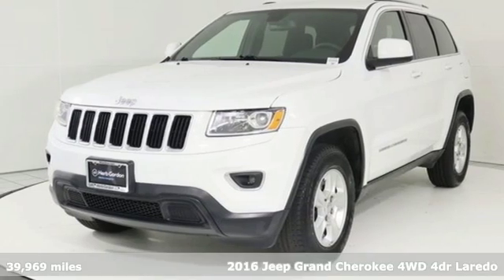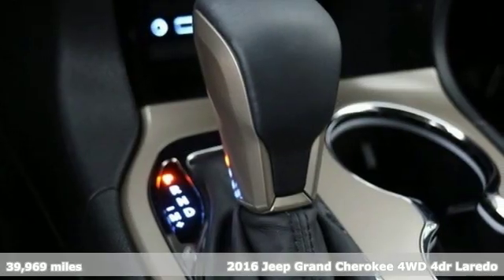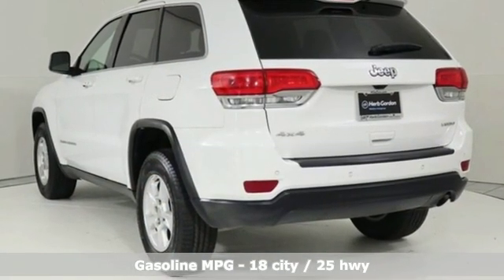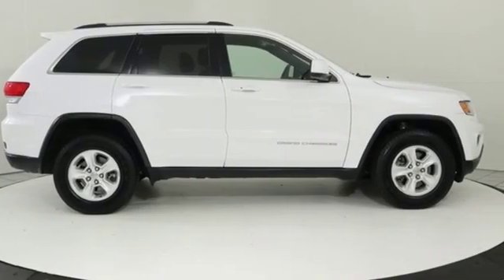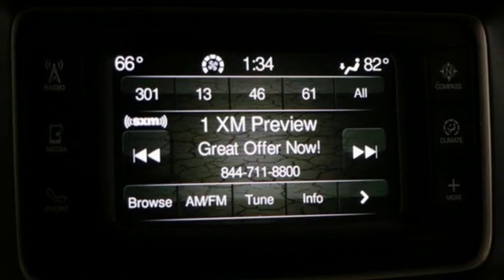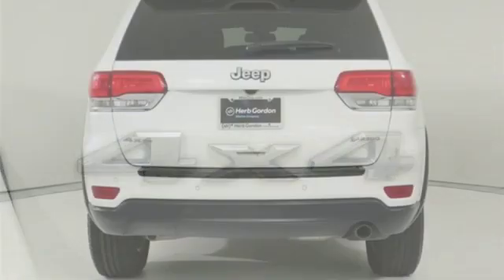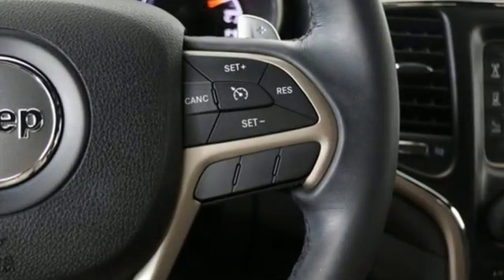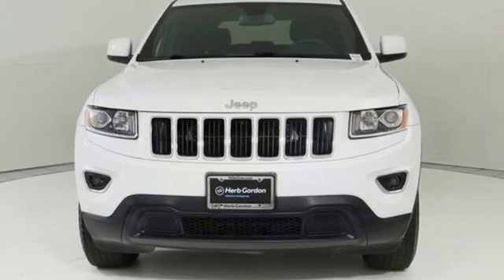Used 2016 Jeep Grand Cherokee Silver Spring MD Washington DC, MD GP0624 - SOLD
Year: 2016
Make: Jeep
Model: Grand Cherokee
Trim: Laredo
Engine: 3.6L V6 24V VVT
Transmission: 8-Speed Automatic
Color: White
Interior: Black
Mileage: 39969
Stock #: GP0624
VIN: 1C4RJFAG2GC454875
2016 Jeep Grand Cherokee Bright White Clearcoat 4WD Laredo 3.6L V6 24V VVT CARFAX One-Owner. Certification Program Details: This vehicle comes with the remainder of the Factory Warranty, see dealer for details.br4WD. Recent Arrival!br*Your additional costs are sales tax, tag and title fees for the state in which the vehicle will be registered, any dealer-installed options (if applicable) and a $299 dealer processing fee (not required by law). Prices are subject to change, and prior sales are excluded from these offers. While every reasonable effort is made to ensure the accuracy of this information, we are not responsible for any errors or omissions contained on these pages. Please verify any information in question with the dealer.

Address:
3121 Automobile Boulevard